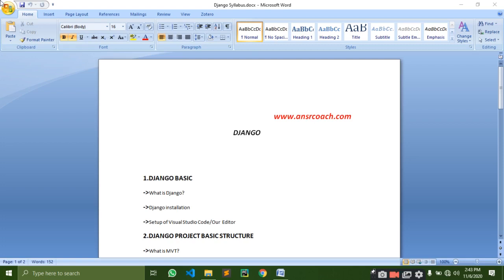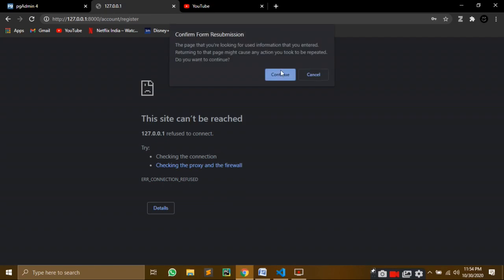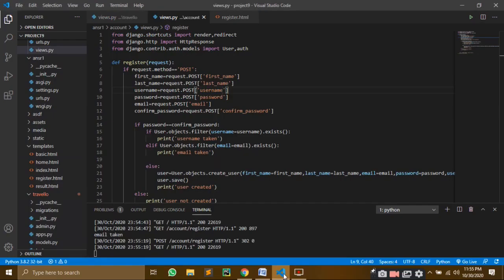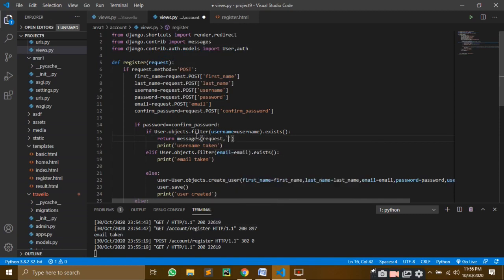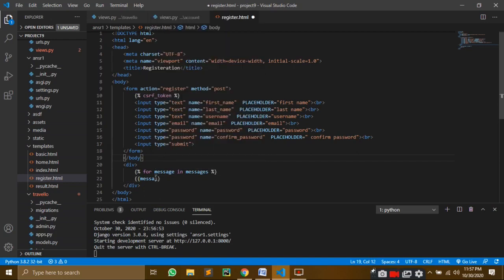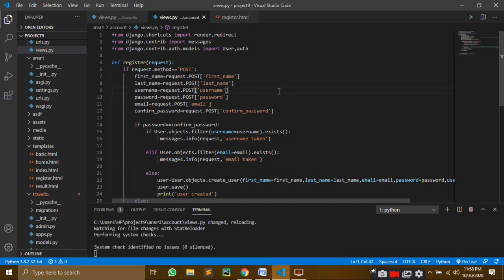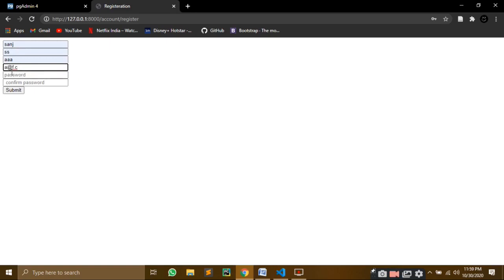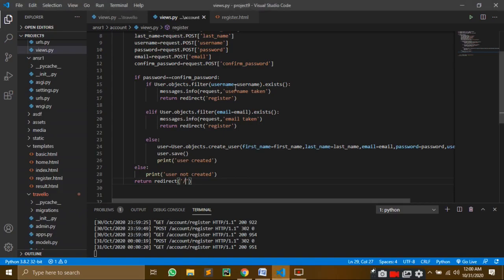27 Passing messages using Django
Learn the Python Django framework with this free full course. Django is an extremely popular and fully featured server-side web framework, written in Python. Django allows you to quickly create web apps. This video is in English.

to know about our special courses.